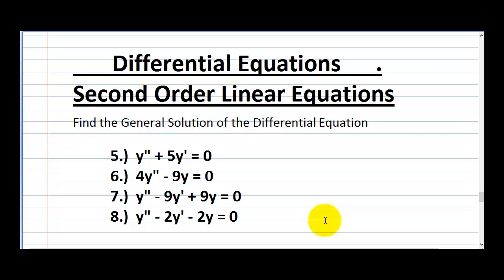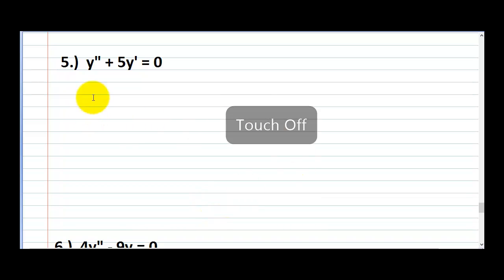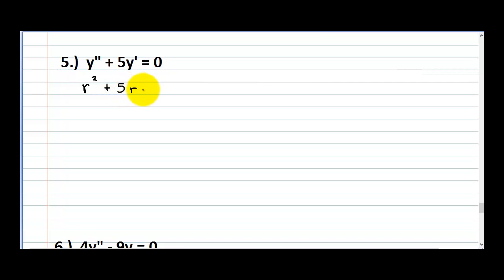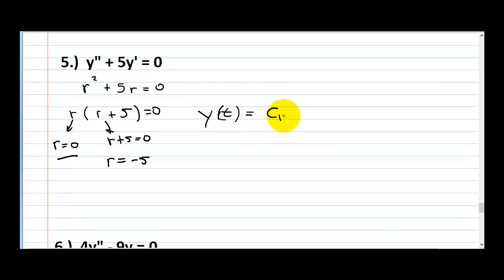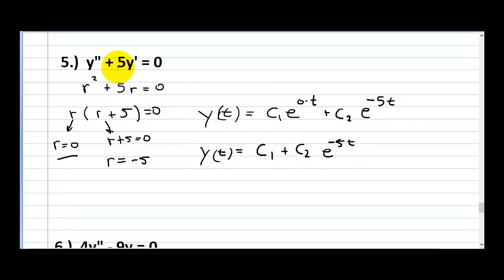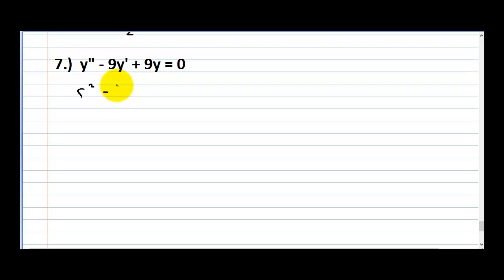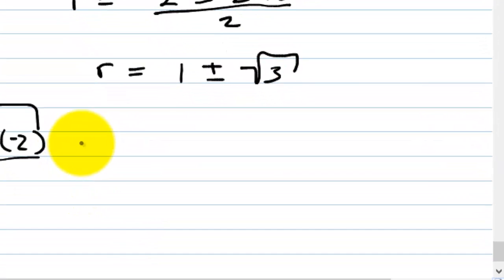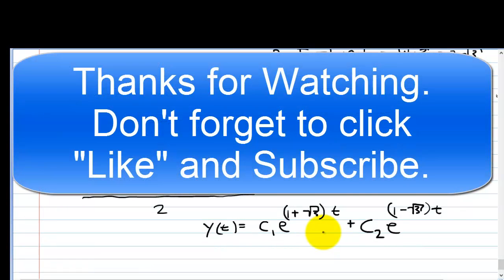How to find the General Solution of a Second Order Linear Equation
This video is on a series of videos on differential equations.  This particular video will show you how to solve Second Order Homogeneous Linear equations.
5.)  y" + 5y' = 0
6.)  4y" -9y' = 0
7.)  y" - 9y' + 9 =0
8.)  y" - 2y -2y = 0